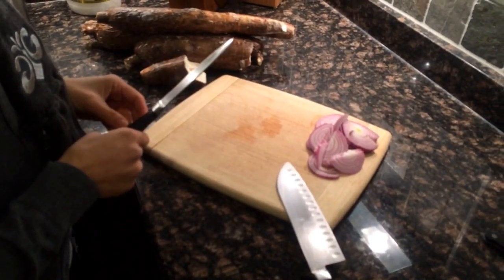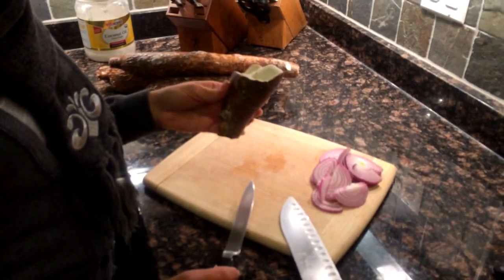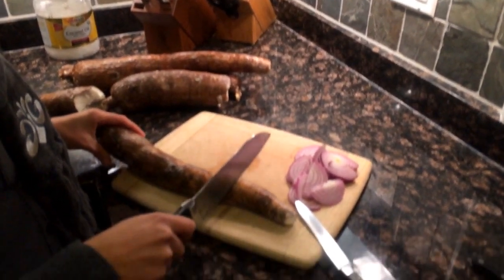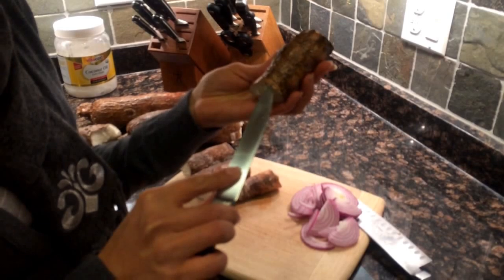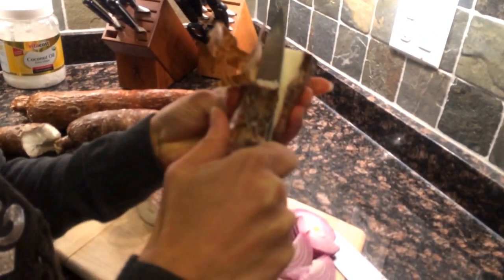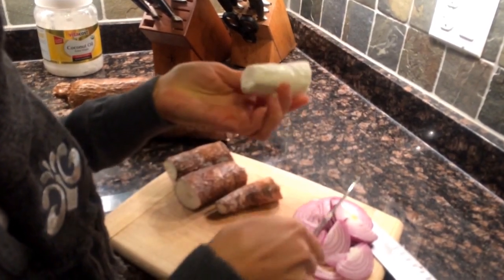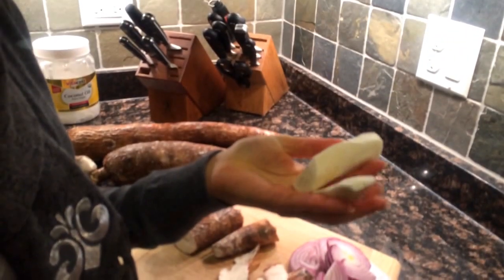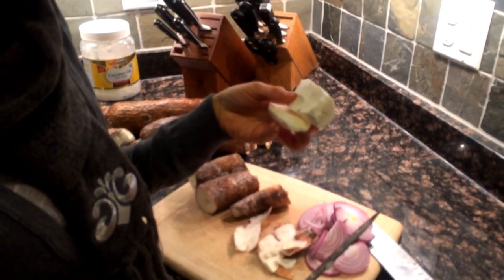How to Peel Yuca (Cassava) Root - Como Pelar Yuca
Learn how to peel yuca root (yuca,cassava or tapioca) prior to cooking. See my recipe for a delicious boiled yucca with onions